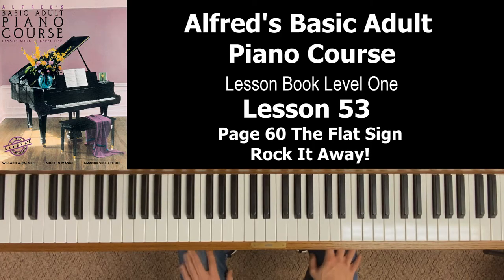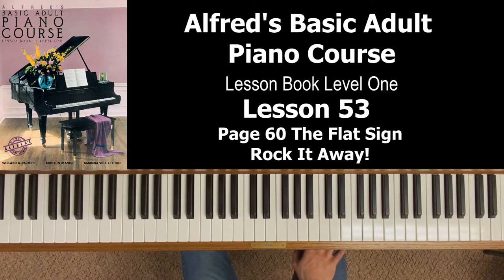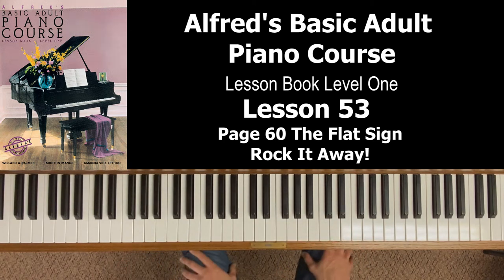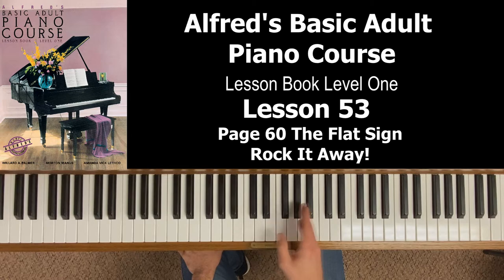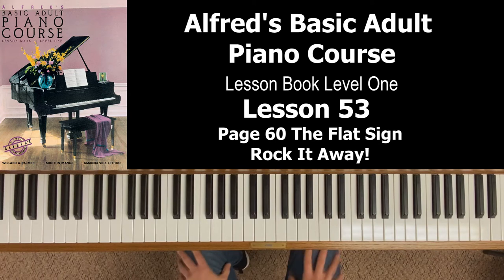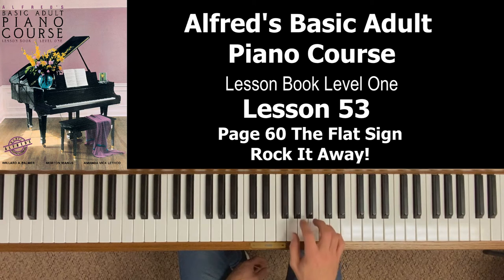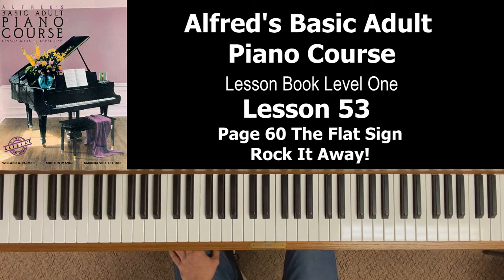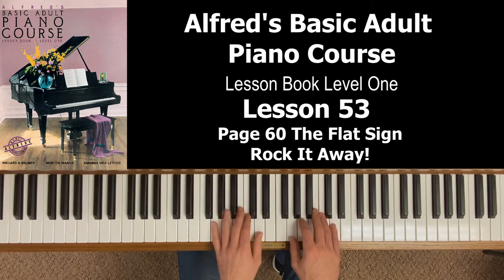FREE Piano Lessons | Alfred Basic Adult Piano Course Lesson Book Level One | Lesson 53 Page 60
This video is Lesson 53, covering pages 60 in the book. Topics & songs that will be covered are:

The Flat Sign
Rock It Away!